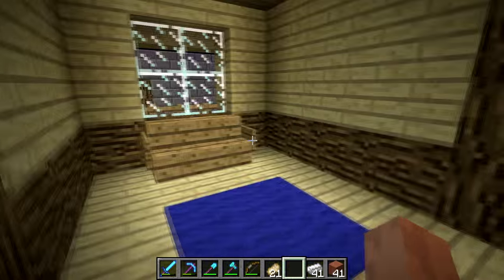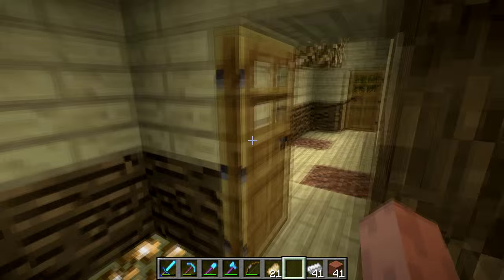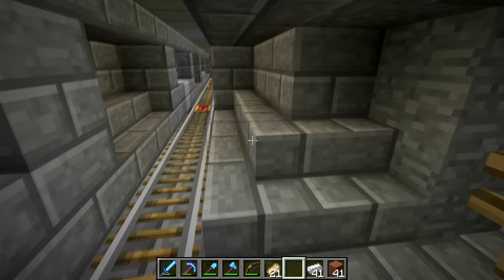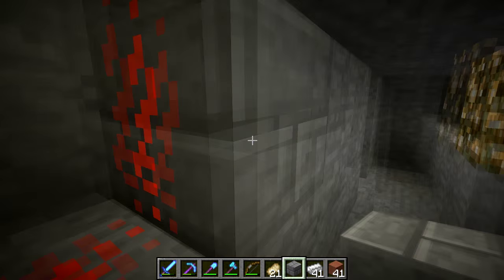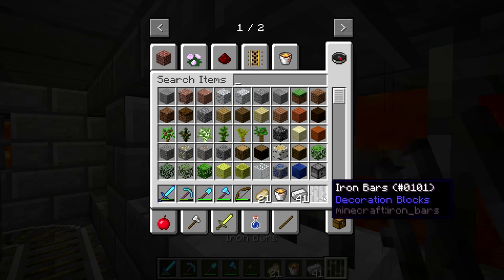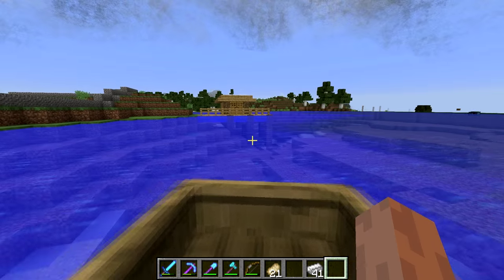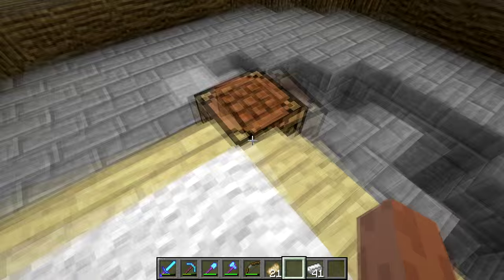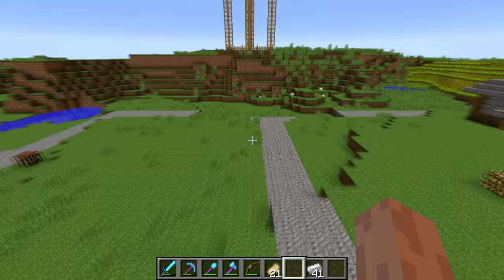Minecraft Tornado Survival S5 Finale!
Hey guys, welcome to season 5 of tornado survival. In this season of tornado survival (aka localized weather mod) we add the extended farming mod,(adds tractors and enhanced farming systems) extended villages mod (adds more buildings and people), and flans mod with the ye old content pack (PLANES). Of course we still have the originals (localized weather mod aka tornado mod, minimap, and optifine), The main focus of this series is surviving the brutal forces that mother nature throws at us, tornados and hail. The theme for this season is the midwest which will include a farm house and an old town where some villagers might live. Hope you all enjoy!

★Links★

★Intro Music★
Zak Cohes: Light to Dark

★Outro Music★
Zak Cohes: Keep the Fire

★Other Songs★
C418 "Dog"